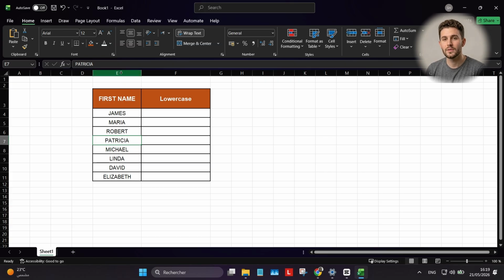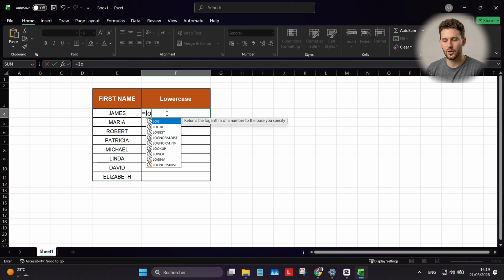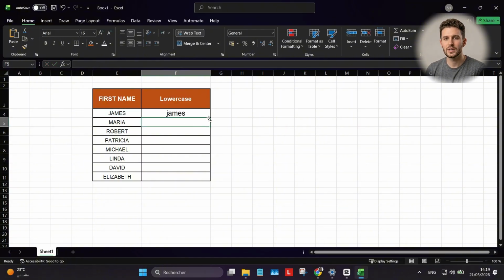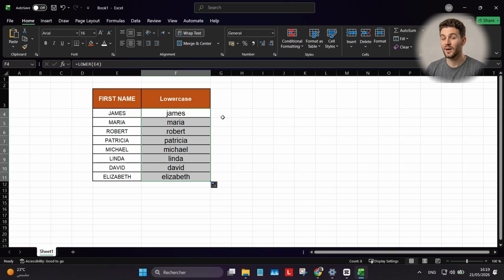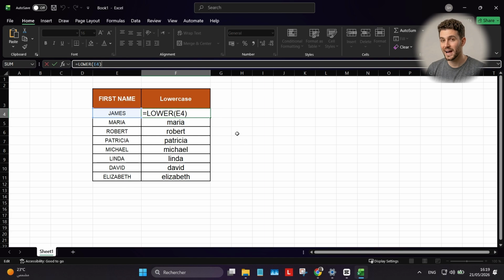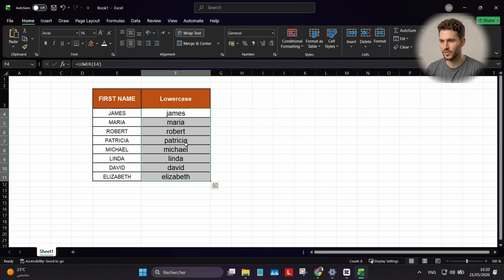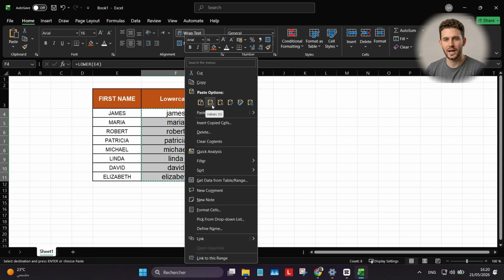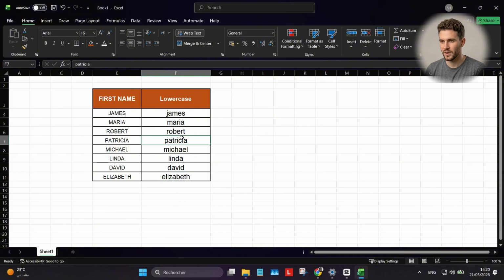How to Change Capital Letters to Lowercase in Excel (Fast & Easy)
Learn how to quickly change capital letters to lowercase in Microsoft Excel using the LOWER function!

If you have a massive list of names or data in ALL CAPS and need to format it cleanly, this quick tutorial will save you hours of manual retyping. We will also cover the crucial final step of removing the background formula so your new lowercase text stays permanent.

✨ What You Will Learn in This Video:
• How to use the =LOWER() formula
• Applying the formula to an entire column instantly
• How to paste as values to permanently remove background formulas

💬 Have a question or a request for the next Excel tutorial?